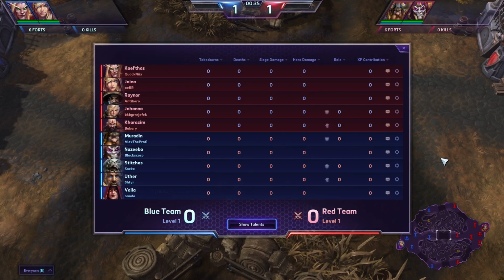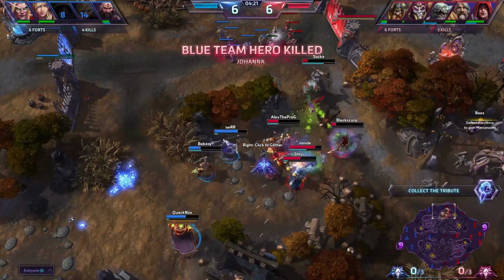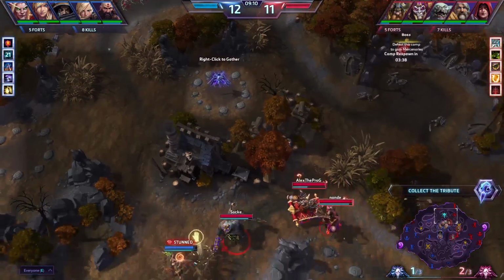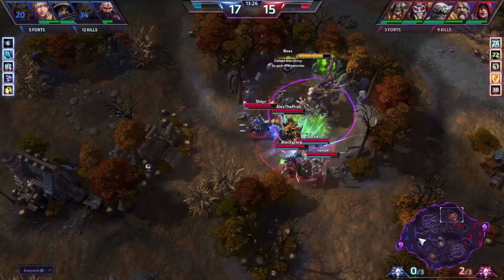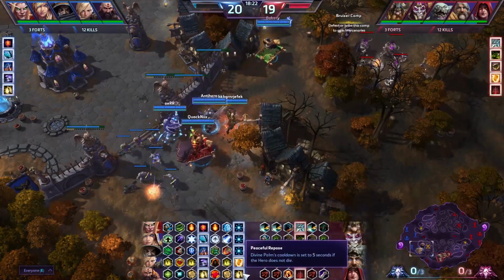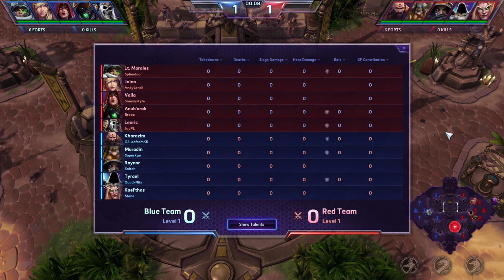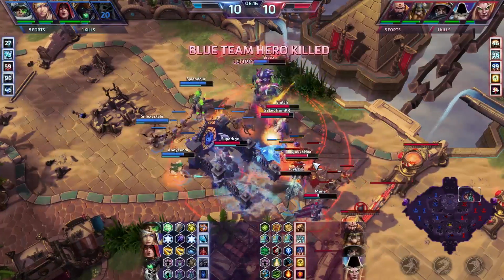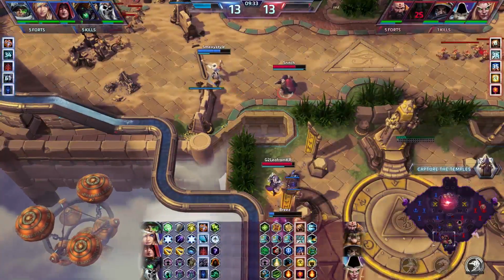► Heroes of the Storm Pro Gameplay: A Medical Emergency! EU Pro League #9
The new Heroes of the Storm character Lt. Morales (Medic) has a pretty tough time in the Nexus so far. we haven't seen her win a lot of games but the European Pro League is not done with the hero just yet. The mixed player league shows again some fun games and also gives Morales another shot to prove herself!

• Best Sky Temple match ever?